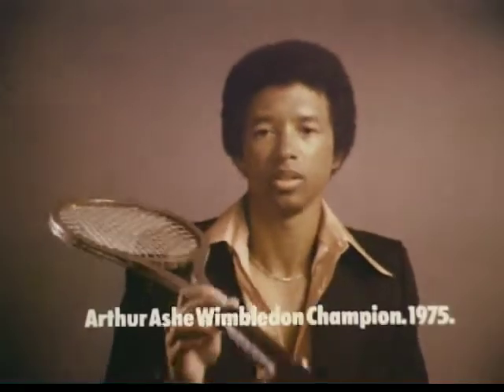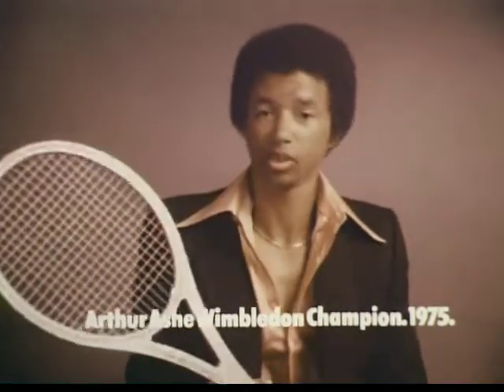Arthur Ashe Tennis Racket Commercial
Sporting Goods Ad